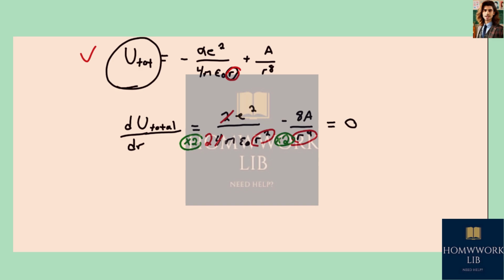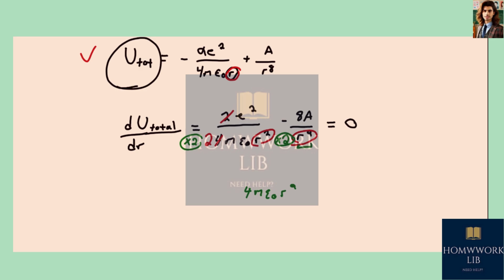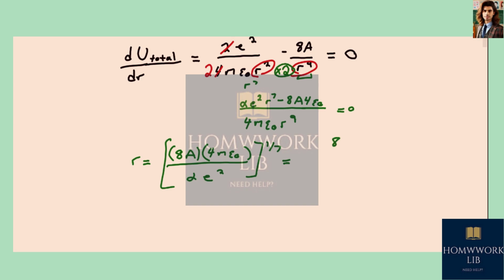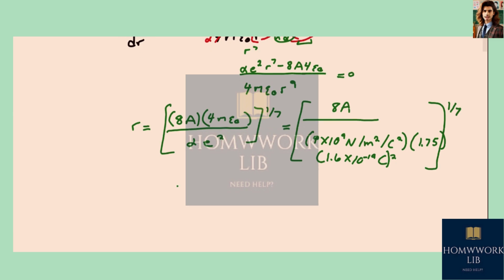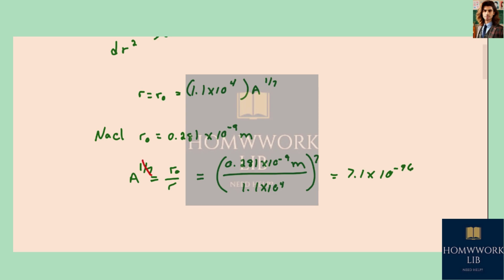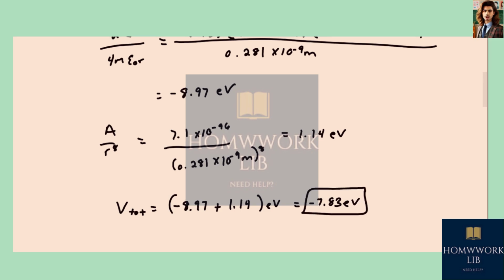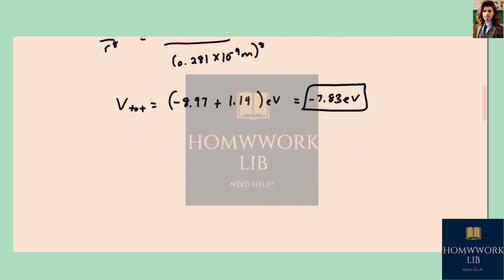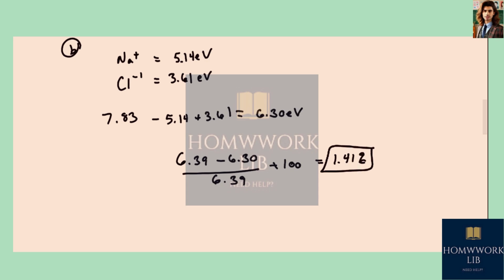[Physics] CALC The one-dimensional calculation of Example 42.4 (Section 42.3 ) can be extended to